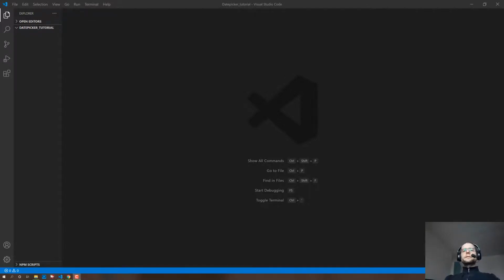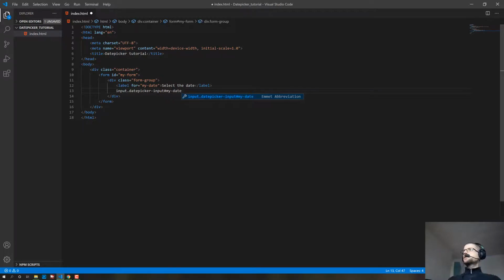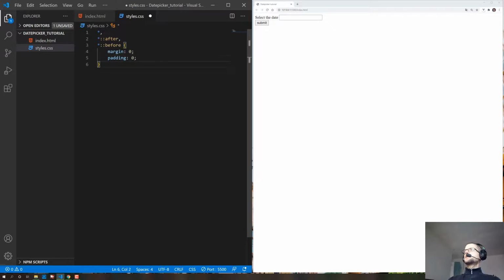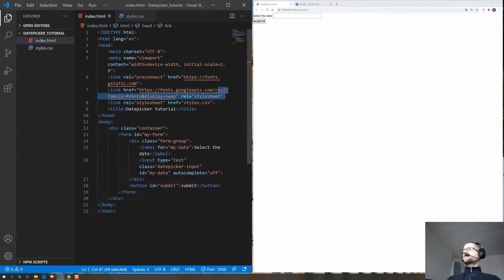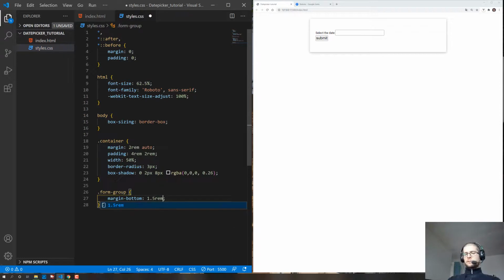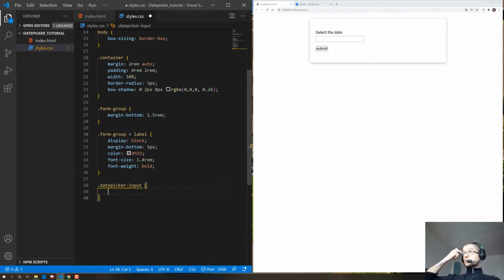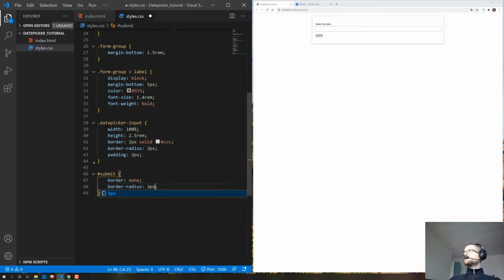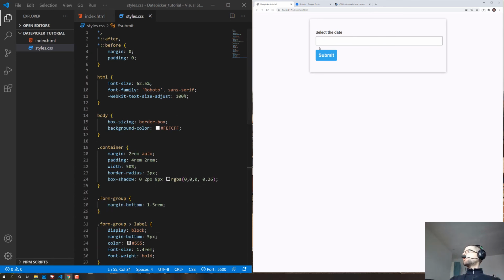Let's Build a Datepicker: 01 - Form, Input Field and General Styling (HTML & CSS)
Code a custom made, highly interactive and scalable datepicker with me using HTML, CSS and vanilla Javascript (JS).

In this lesson we are going to code the HTML form, an input field and a button for our datepicker using HTML and CSS.